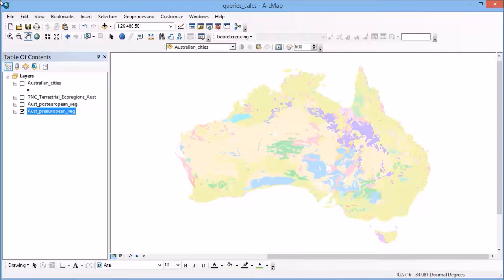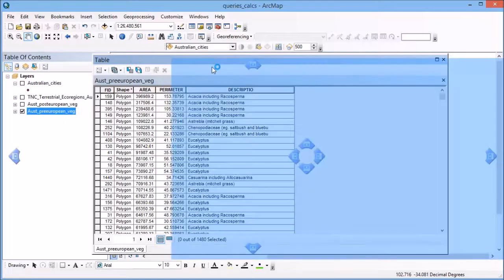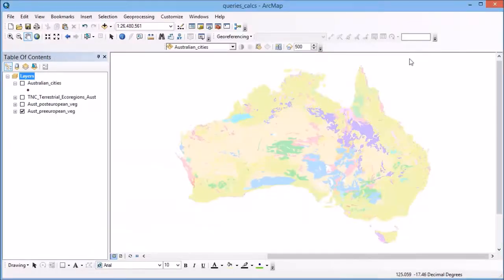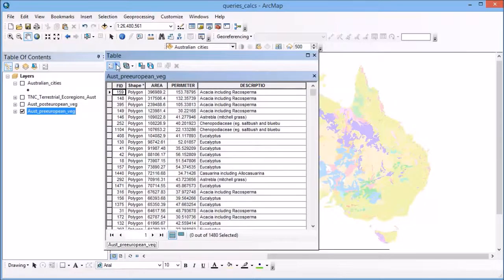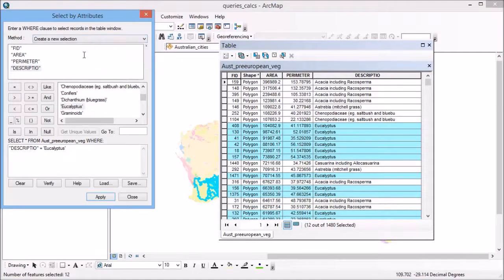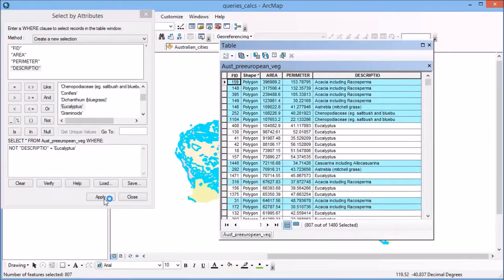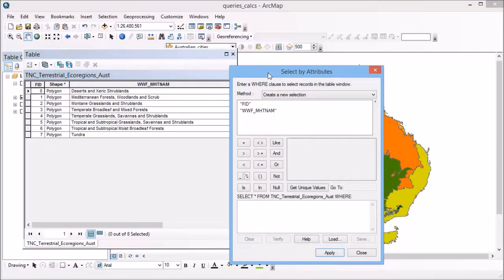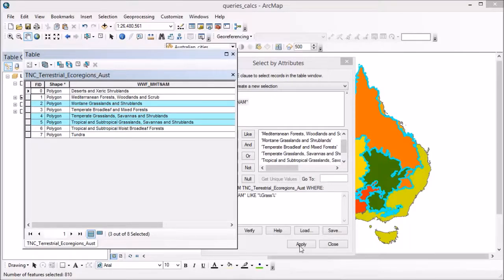Arc GIS Tutorial (make a simple map).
How to make a simple map in Arc Map.